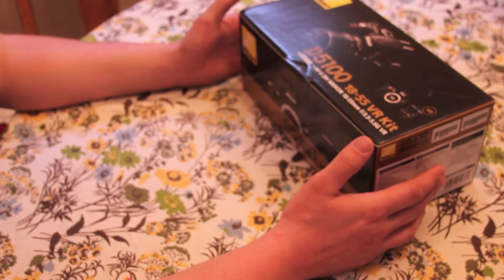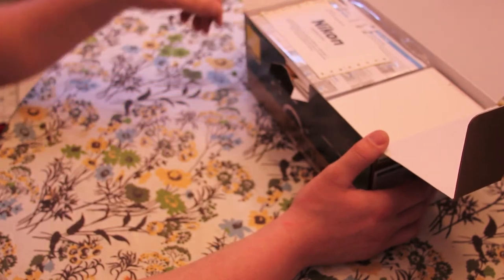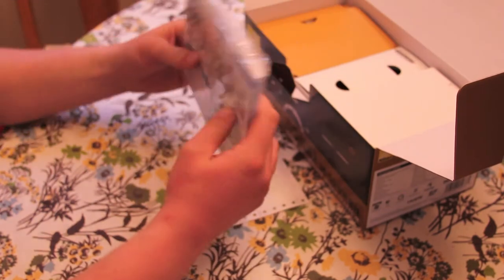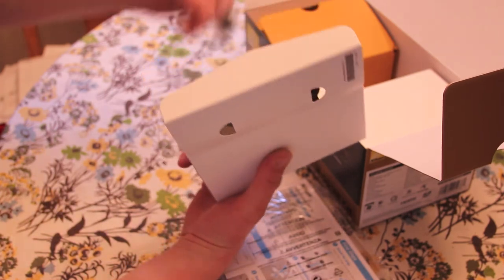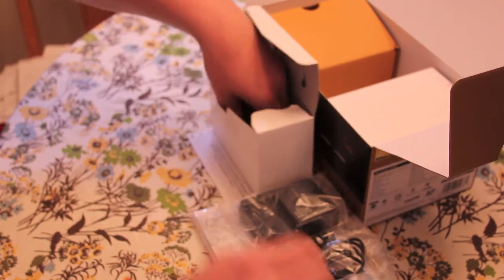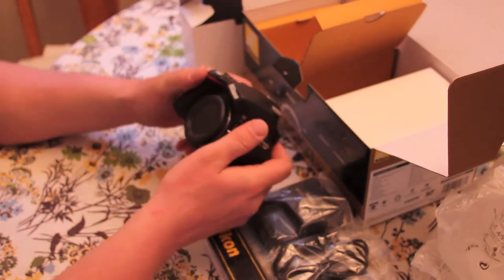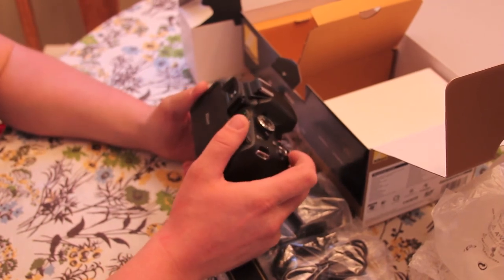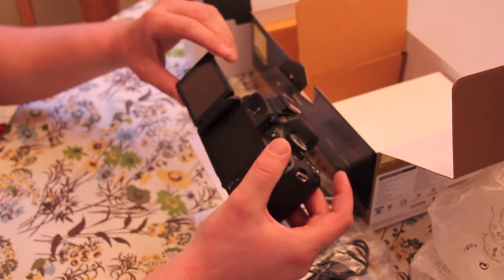Nikon D5100 unboxing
Nikon d5100 un-boxing shot with t2i and rode stereo video mic svm